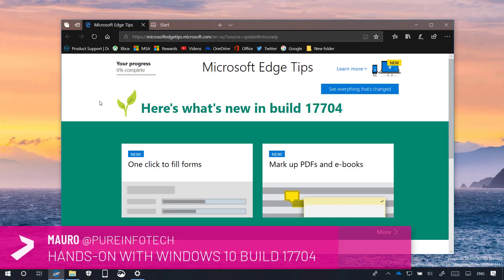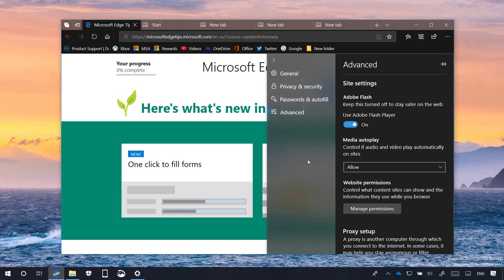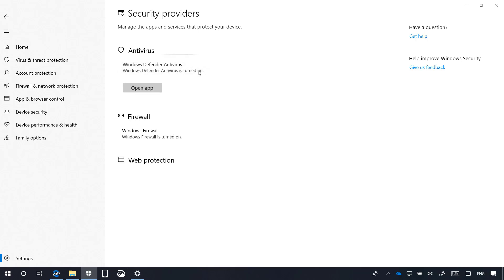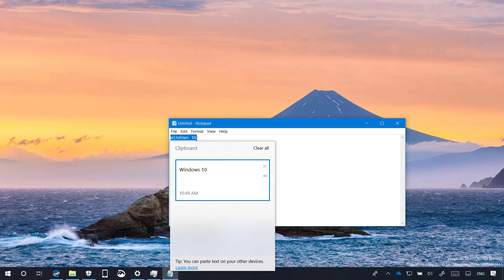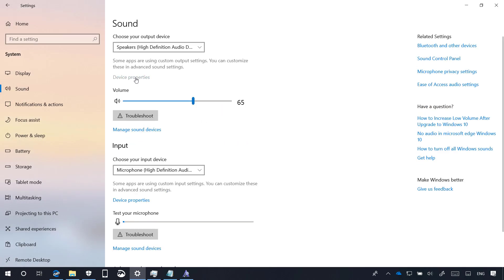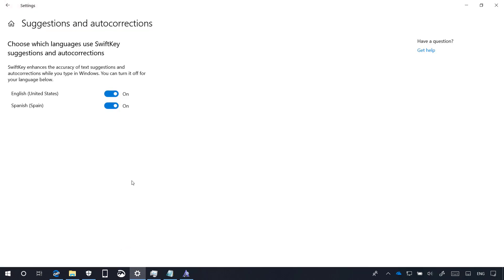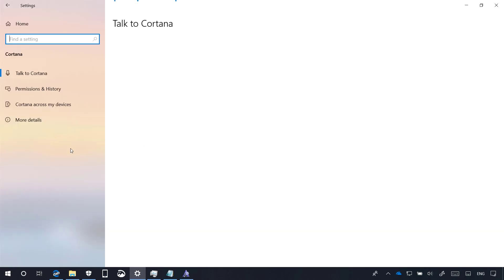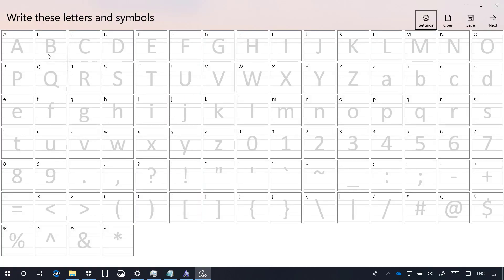Windows 10 build 17704: Microsoft Edge, Typing Insights AI, Sets removal, more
Windows 10 build 17704 video review highlighting new Microsoft Edge features, Sets removal, new Typing Insights feature, File Explorer dark theme improvements, Windows Security new features, and a lot more.